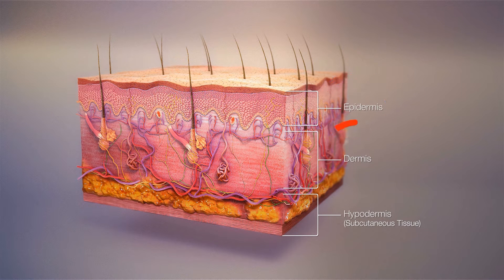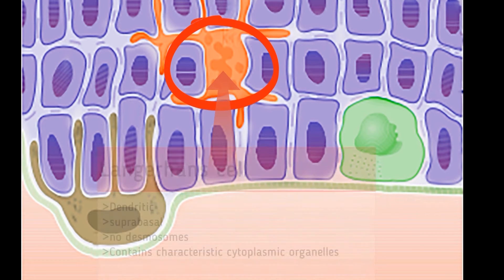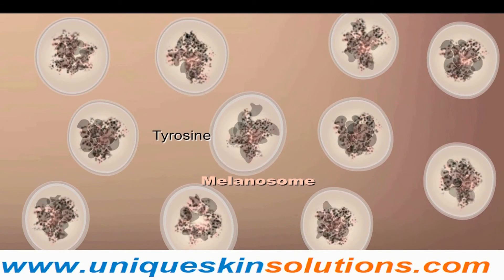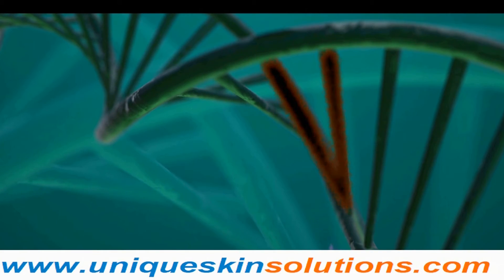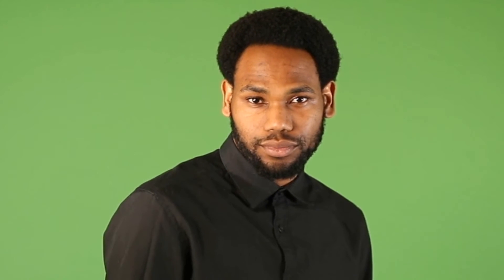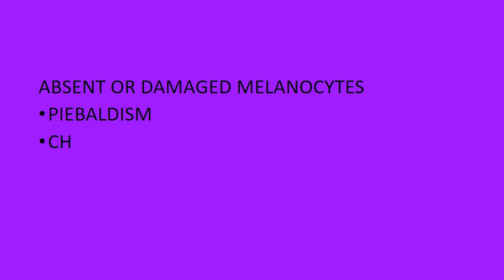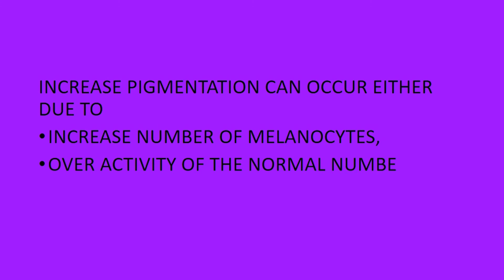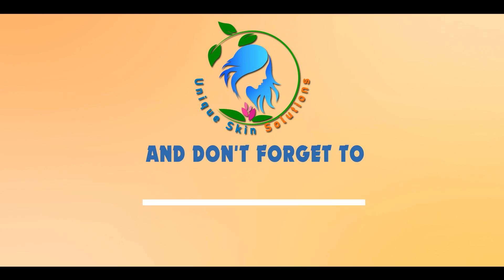Skincare Science - Melanin How do Melanocytes Make Melanin?: Melanogenesis Mechanism -Dermatology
This video project was developed to educate the audience, regarding melanin production, how you get your skin color, and how it varies from person to person. Dark or white color spots are common distressing skin problems. In this video, we have discussed about reduced pigmented or increased pigmented common skin lesions and why you get it. We hope this video will help you to gain knowledge about skin pigmentation.

Videos that may beneficial for you
How To Get Rid Of Dark Spots And Hyperpigmentation | Top 10 Creams To Fade Dark Spots
Guide To Color Your Own Hair And Not To Ruin It | DYE Your Hair At Home | Amazing Hair Styles